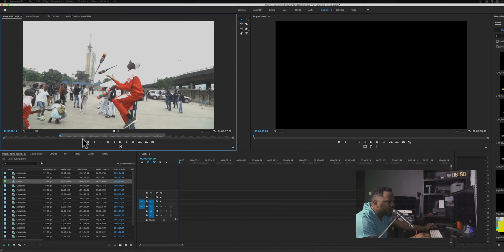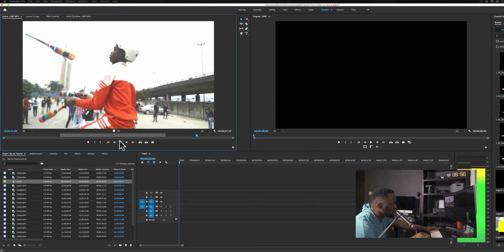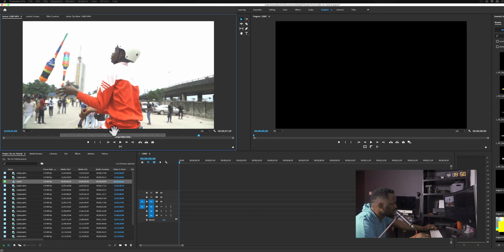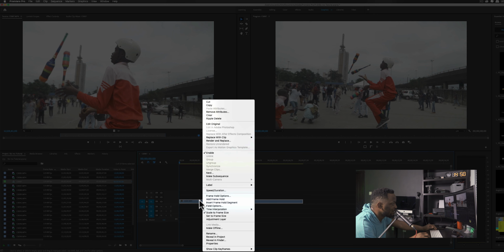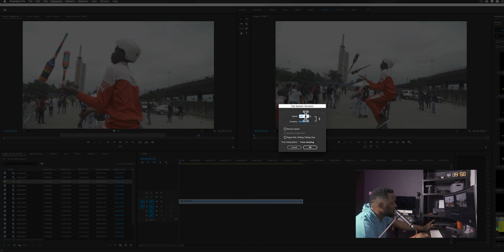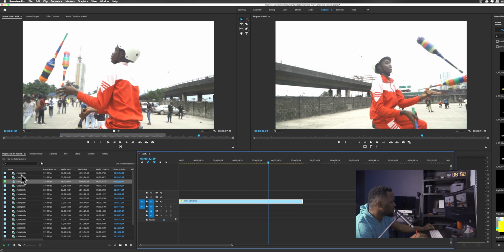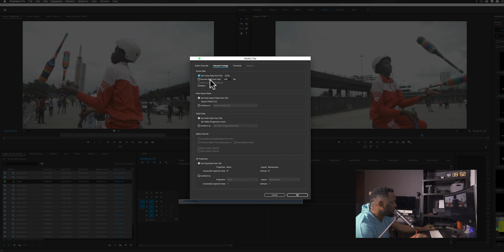How to create slow-motion Effect in Adobe Premiere pro (2 Ways)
Timestamps
Intro: 00:00
Speed/duration slow-motion (method 1): 00:48
 Interpret footage (method 2): 01:51

Learn 2 easy ways to create the slow-motion effect in Adobe Premiere Pro cc: The aim of this video is to show how to create a slow-motion effect in Premiere pro cc in 2 easy ways.
Download my scale preset kit for free:
My Filmmaking KIT for 2020

Main Camera ( Sony A7iii)
Cam 2 (Sony A6000)
My Fav lens (Sony 18-105 F4)
My Other Lenses: 14mm ,50mm 85mm 8mm (fish eye)
ZOOM F1 (Sound)
Go Pro
MacBook Pro
Samsung T5 SSD
Usb C Dongle
Apple iMac 21.5-inch
My ultra wide LED Monitor
DJi Ronin S
My most used light ( Aputure 120dii )
Light Dome Mini
Cheap Led Light
My Fancy RGB LED light
My Drone
Fast Charging 10 in 1 USB BRICK